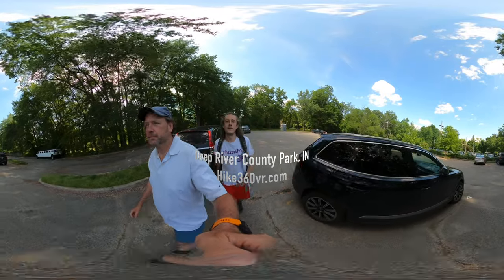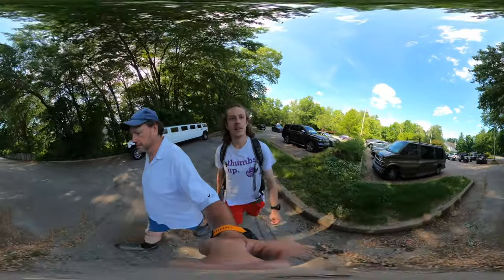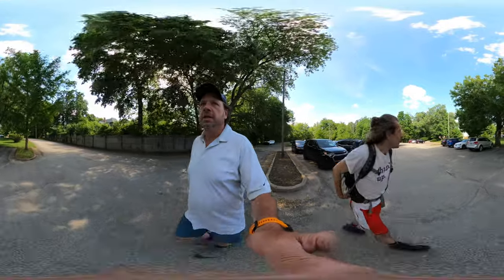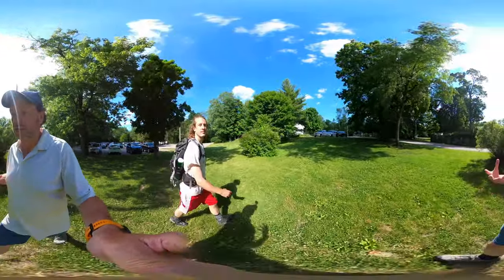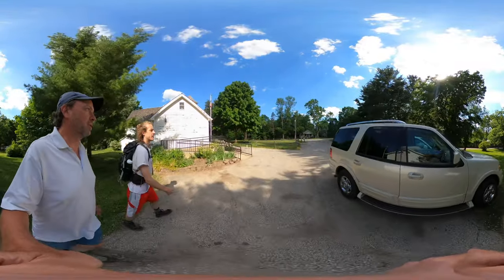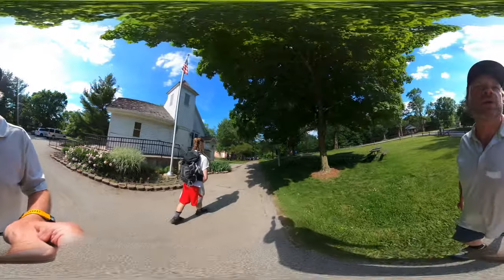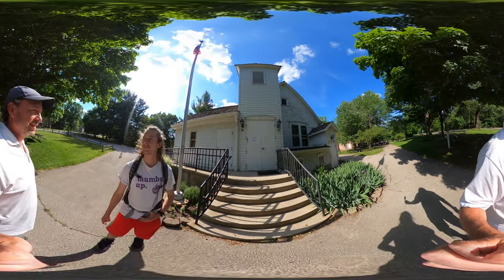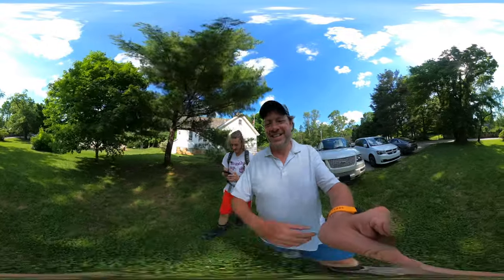Deep River County Park, IN - Hike Intro & Grist Mill (Hike 360° VR Video)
Hobart Indiana hosts this 2.3 mile, historical hike at Deep River County Park. In this video, we describe the 1837 Grist Mill and museum located on-site. The original wheels are present with visible grain patterns.

The 1,362-acre Deep River County Park is divided into several unique areas. Along Old Lincoln Highway is the area of historic buildings, with Wood’s Historic Grist Mill, a wedding gazebo, and the home field of the Deep River Grinders.